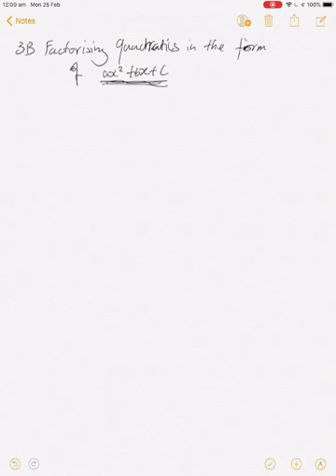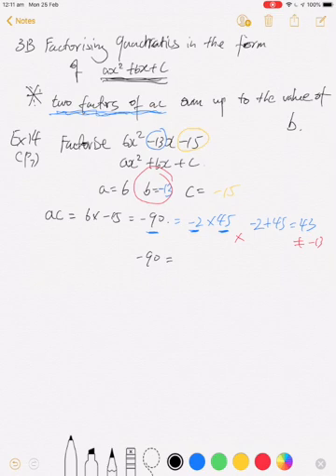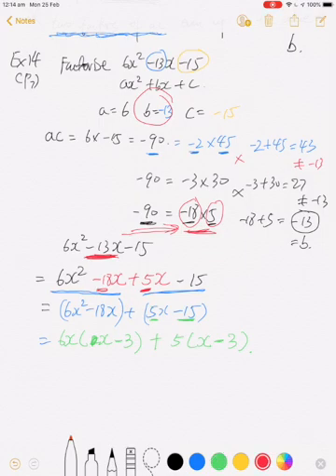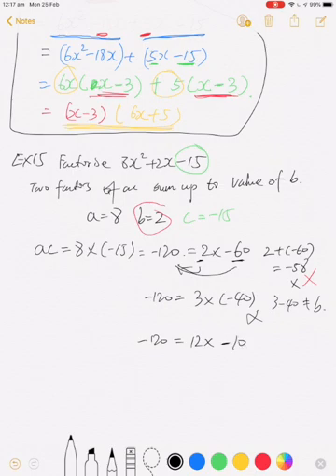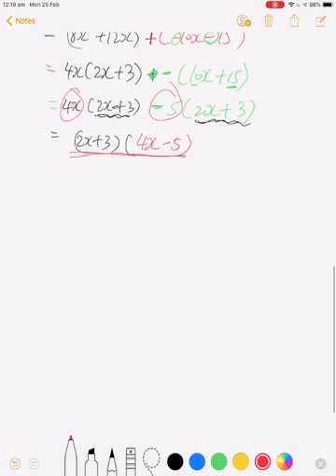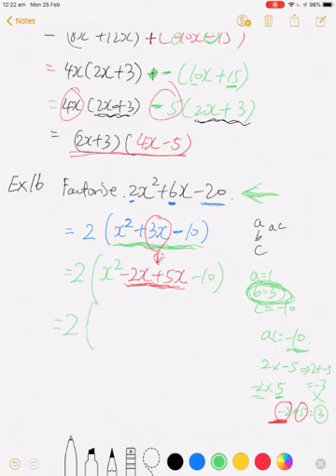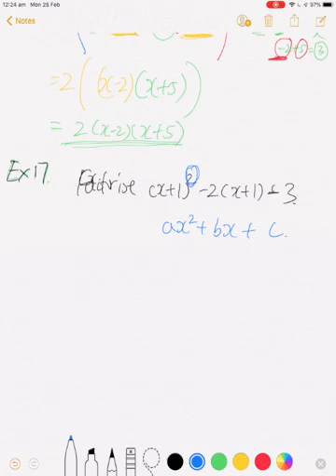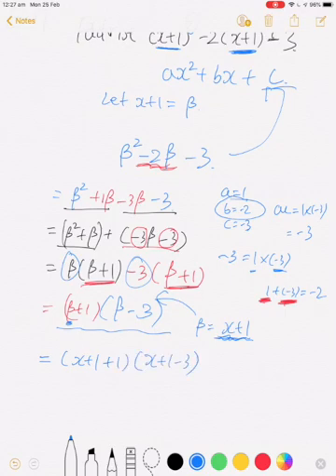3B Factorising Quadratics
3B Factorising Quadratics